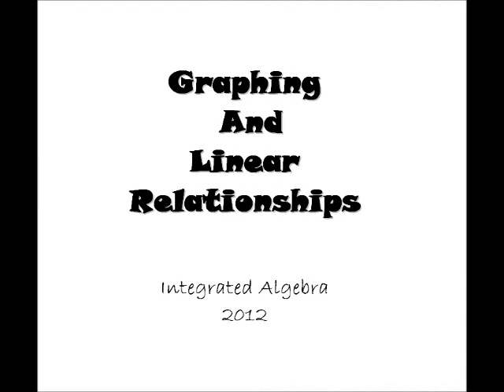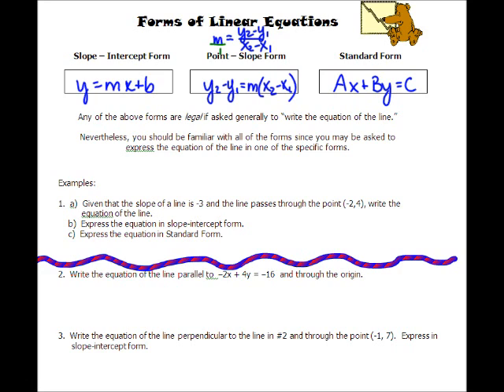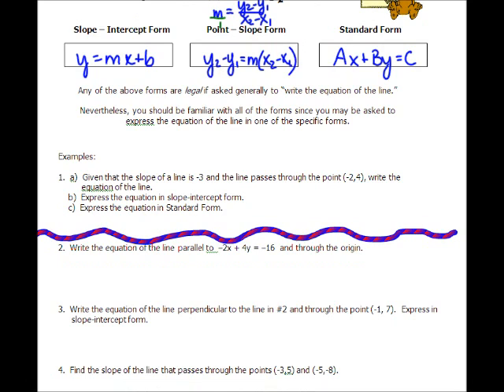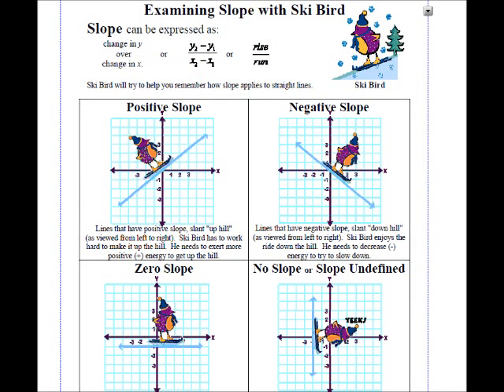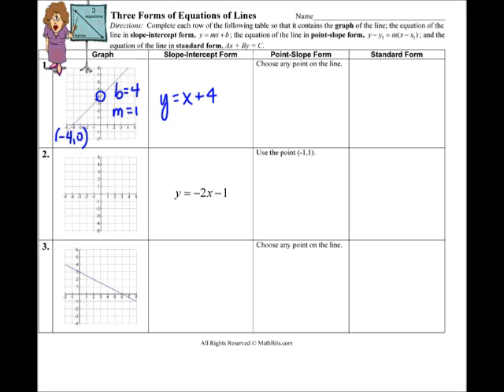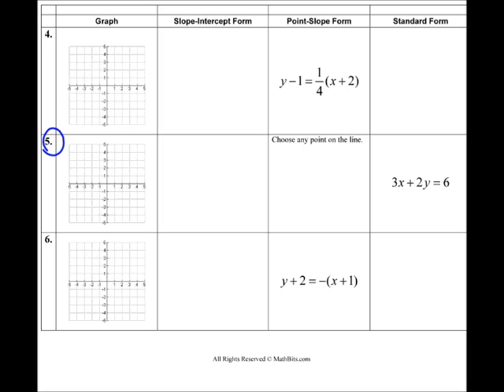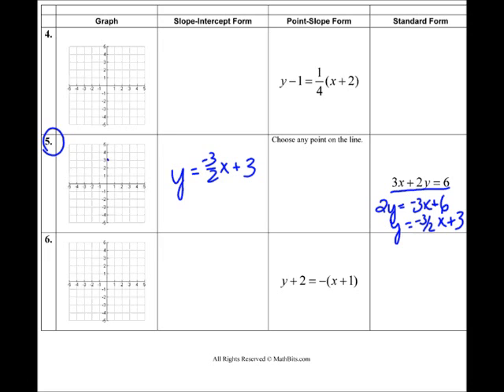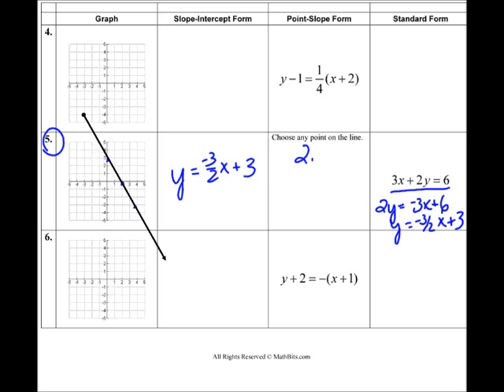IA 4 ThreeFormsLines